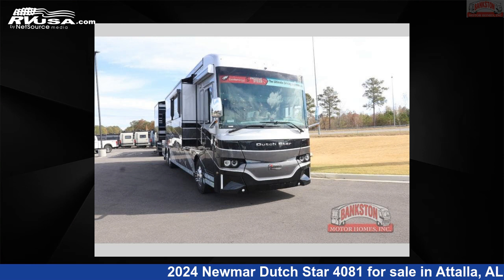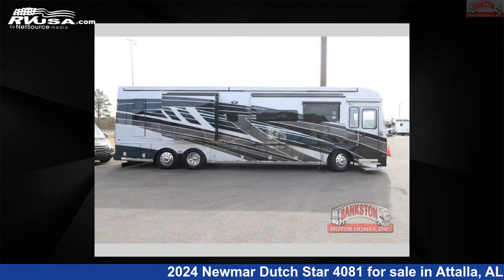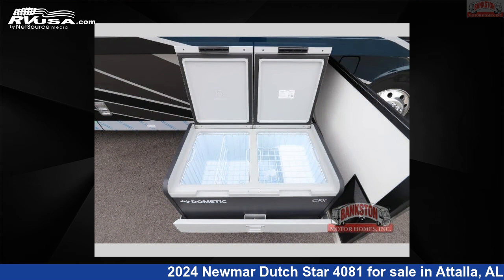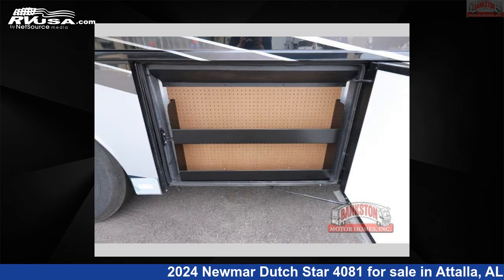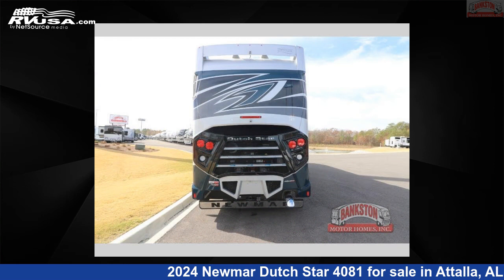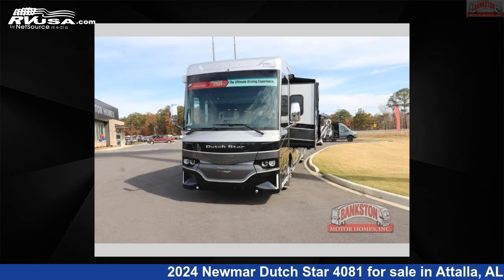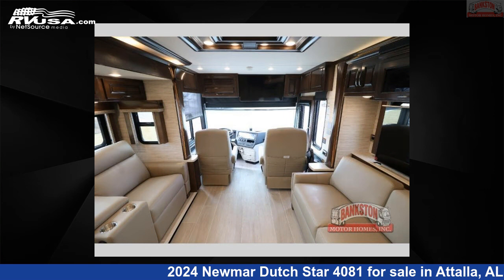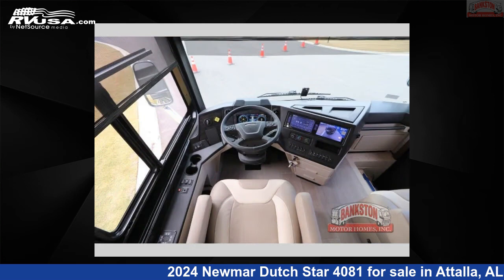Eye-catching 2024 Newmar Dutch Star Class A RV For Sale in Attalla, AL | RVUSA.com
This 2024 Newmar Dutch Star 4081 is a Class A RV. It is located in Attalla, AL 35954 and is offered for sale by Bankston Motor Homes of Gadsden. This New Newmar Is 40' 0" in length and features a CATALINA interior, sleeps 6, Slideout, and 105 gal fresh water capacity. The floorplan layout of this Class A features Bath and a Half, Rear Bath. This 2024 Newmar Dutch Star 4081 is built on a Freightliner Tag Axle chassis.